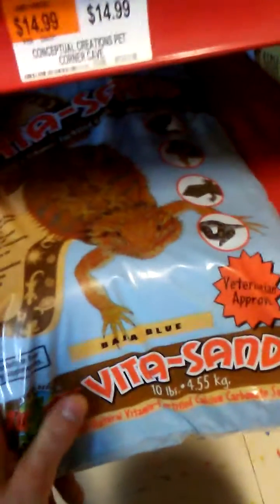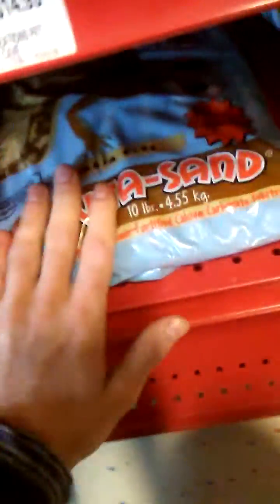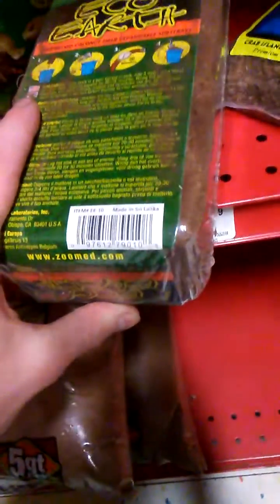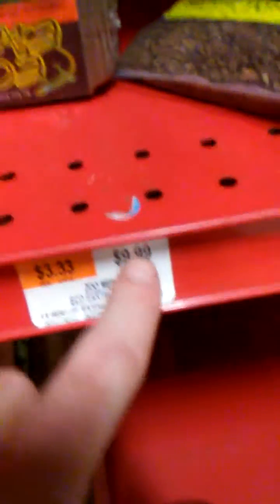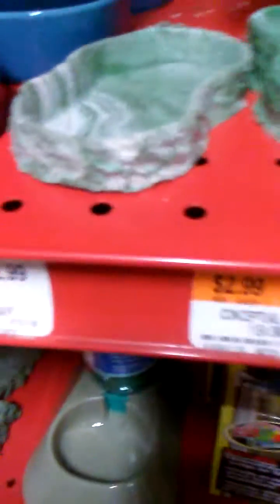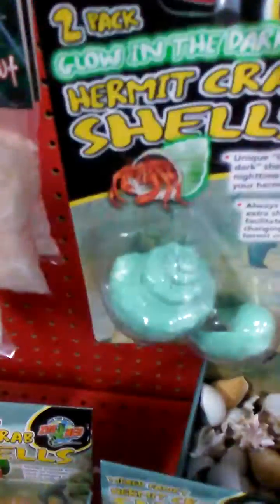EXPOSING PETCO FOR HERMIT CRAB ABUSE!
READ This video shows the abuse that hermit crabs go through at Petco. At Petco hermits go through a very sad journey. It makes me sad just thinking about it.

1. Took from their natural habitat and placed a a tiny 10 gallon tank in Petco.

2. Their new crabitat has no room for proper molting and packed with tens of other hermit crabs. With nothing to climb and Barely any hides (being trapped with too many crabs that pile on top of each other). They also lack the right nutritious food.

3. Picked out of the crowd to be bought by a most likely in experienced Crabber.

4.  Improper Tanks, Painted Shells, Calcium Sand, Store bought food.

5. DEATH

NO HEMIT CRAB SHOULD GO THROUGH THIS JOURNEY, EITHER KNOW HOW PROPERLY HANDLE HERMITS OR KEEP THEM IN THE WILD.

WE WANT HAPPY AND HEALTHY HERMITS, TREAT THEM WITH PROPER CARE NOT HOW PETCO TEACHES YOU!!!